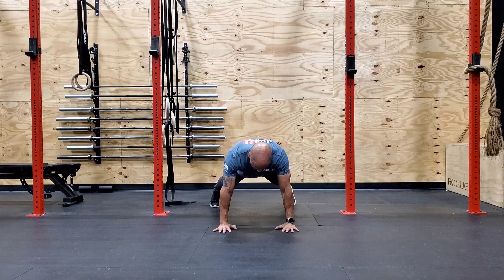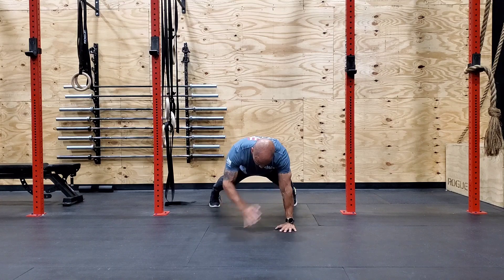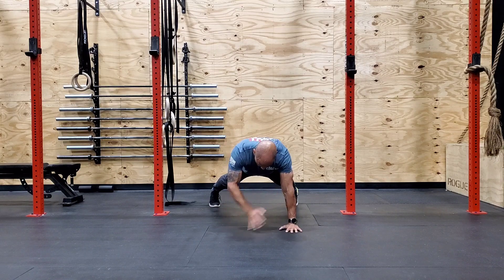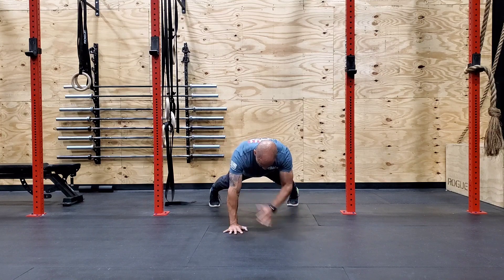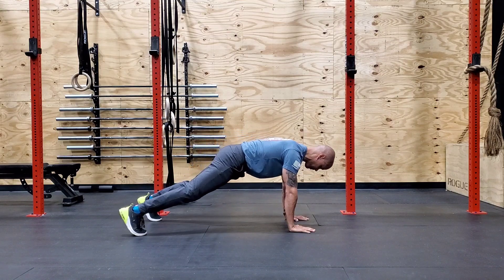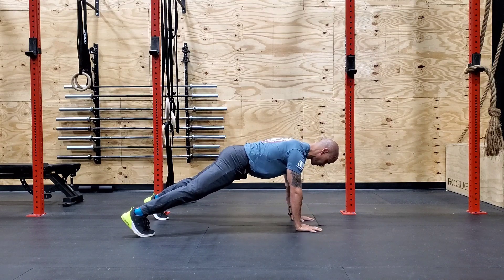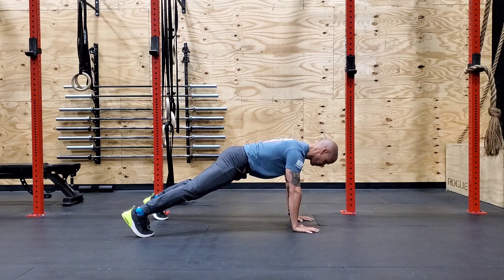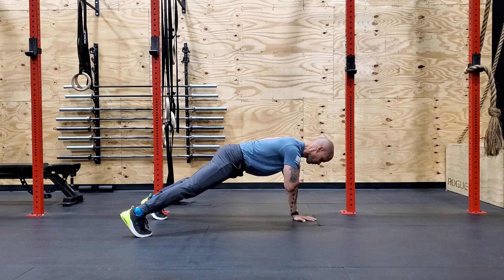Plank Shoulder Taps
🔥New Book Coming in 2024🔥

✅ Do you want to be body confident?
✅ Are you stuck or stalled in your progress?
✅ Are you tired of all the confusing information out there?
✅ Is the thought of following one way of eating or working out for the rest of your life overwhelming?

Coming to Amazon and other distributors later this year!